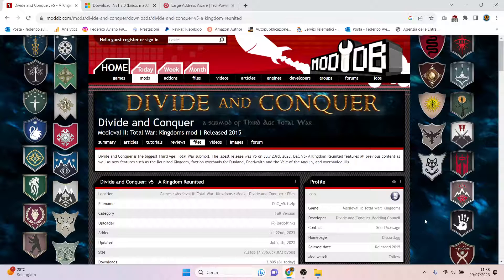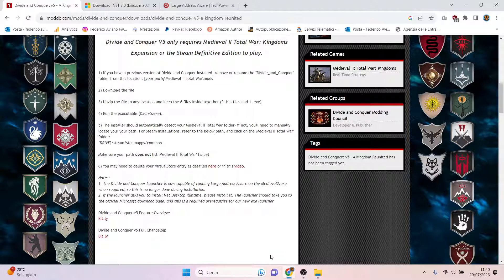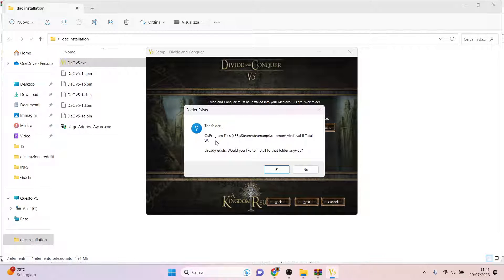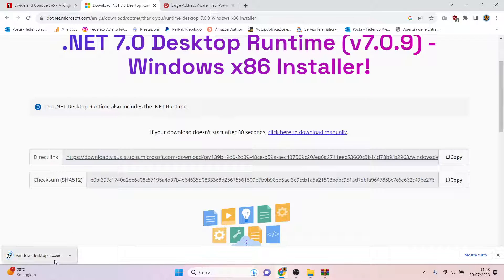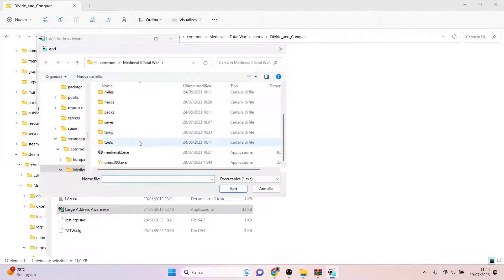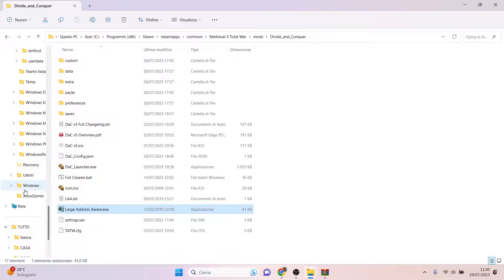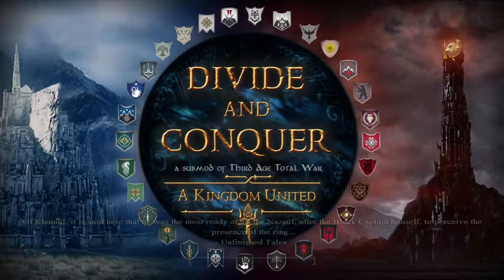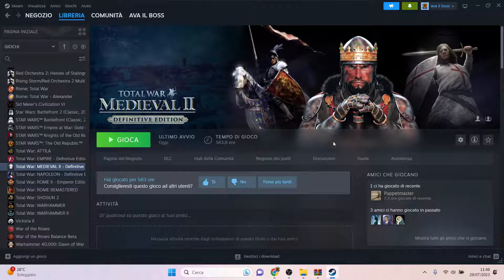How to install Divide and Conquer Total War (DAC) V5 - easy complete tutorial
In this video I'm gonna show you how to install Divide And Conquer Total War (V5) - a submod for Third Age Total War. This is my favourite game and I want to thank the modding team with all my heart, especially @ArachîrGaludirithon

Timestamp 🕛:
- 00:40 Mod DB page
- 01:35 Unzip the files
- 02:25 Installation
- 03:08 Net Desktop Runtime
- 04:45 Large Address Aware
- 06:57 Virtual Store
- 07:50 Run the game
- 09:00 Disc Version

Here you can buy my book "Bellator Est Lux" in paper format 📕
Here you can buy my book "Bellator Est Lux" in ebook format 📖